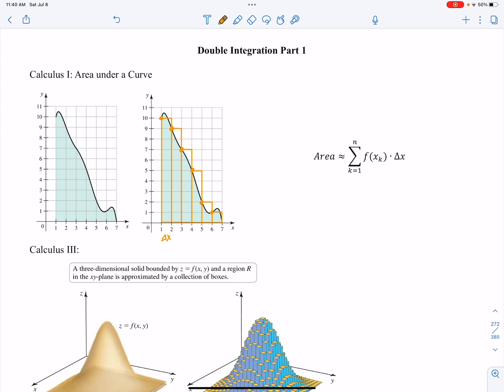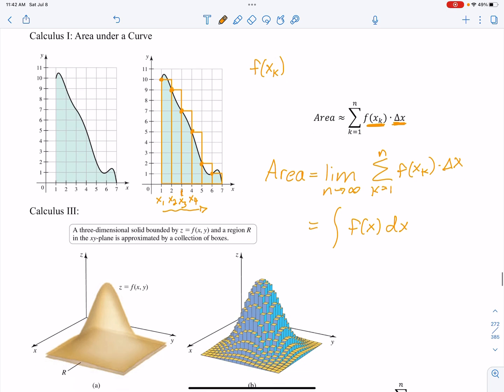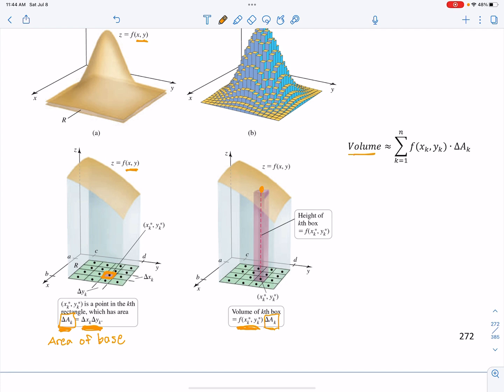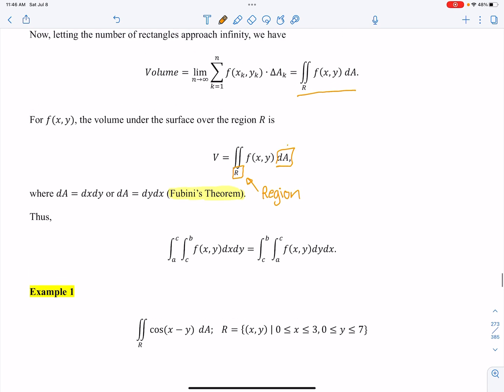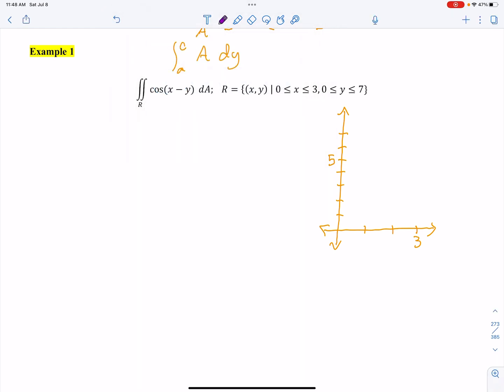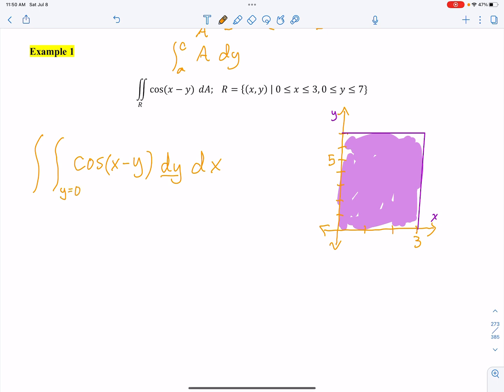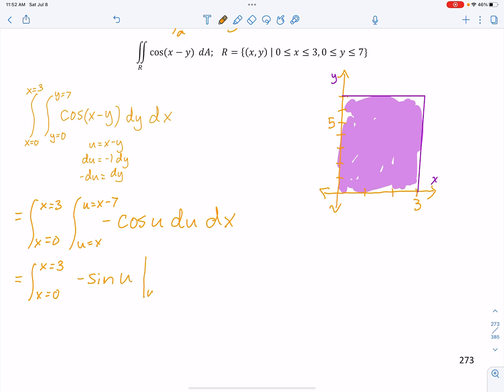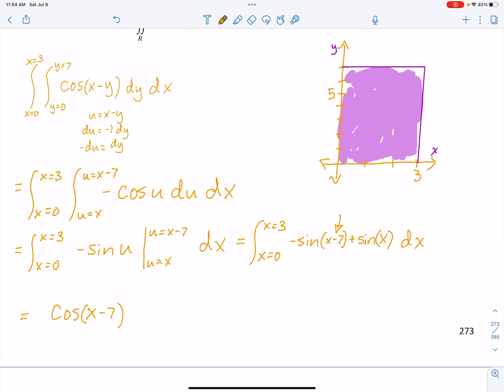Calculus III - Multiple Integration - Double Integrals over General Regions - 4.1.1